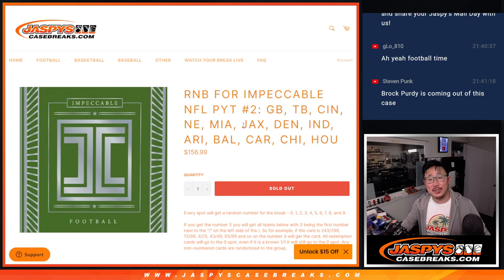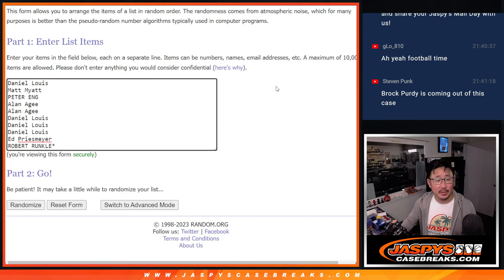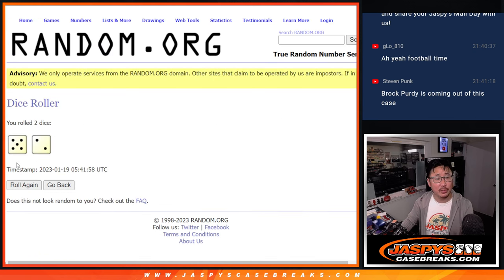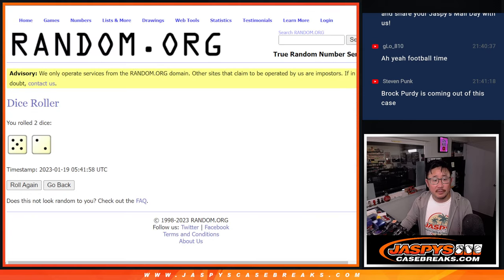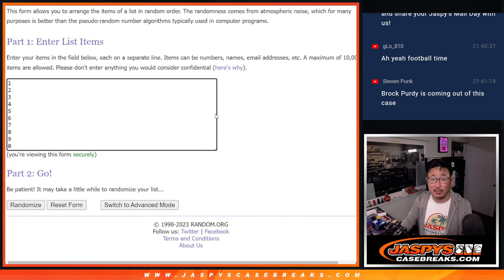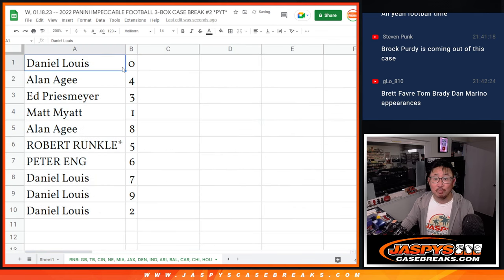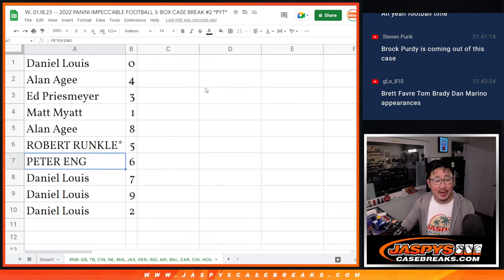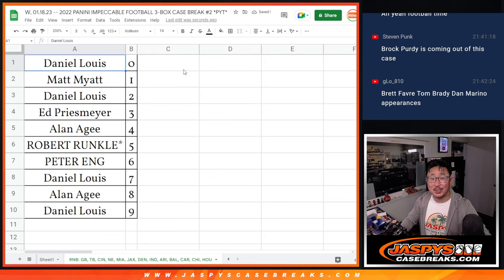RNB -- W, 01.18.23 -- 2022 PANINI IMPECCABLE FOOTBALL 3-BOX CASE BREAK #2 *PYT*